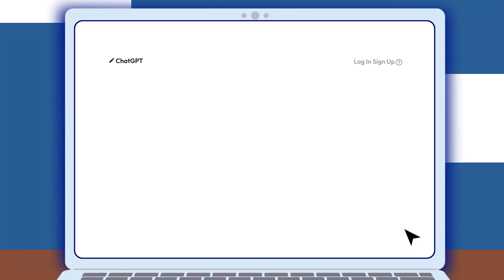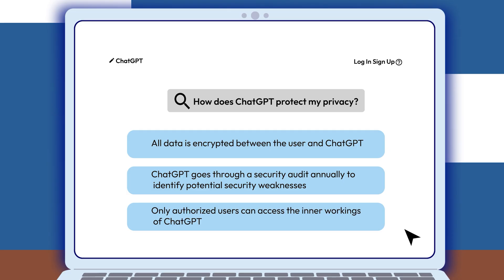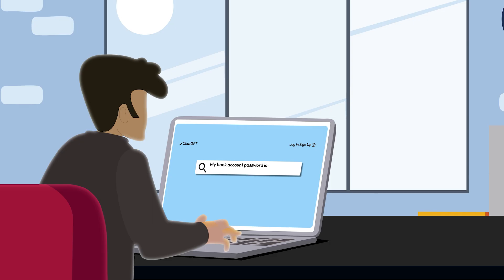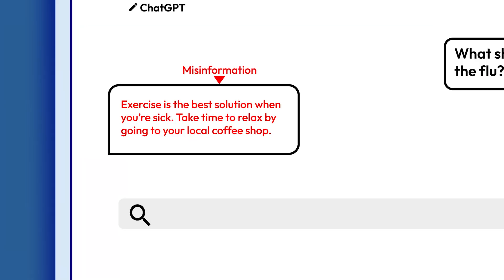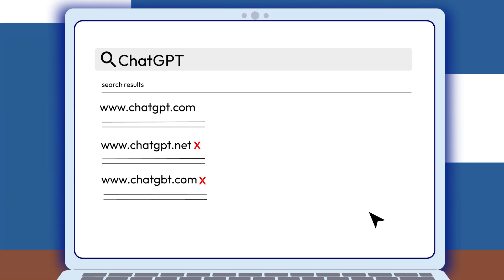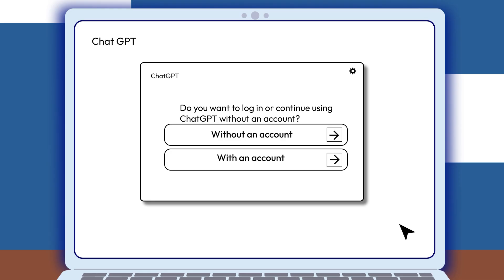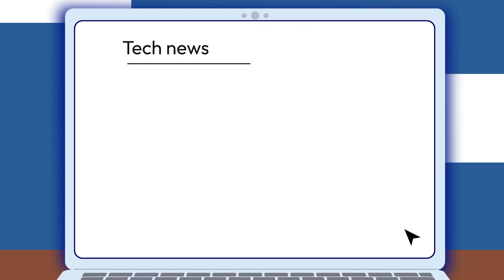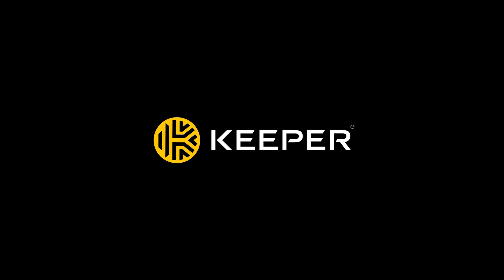Is ChatGPT Safe?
Is ChatGPT safe? It can be, but only if you use it the right way. Watch this short video to learn the risks of ChatGPT and how to protect your data.

TIMESTAMPS:
00:00-00:07 Introduction
00:08-00:19 ChatGPT's Security
00:20-00:40 Risks of Using ChatGPT
00:41-01:12 How To Stay Safe While Using ChatGPT
01:13-01:30 Final Thoughts